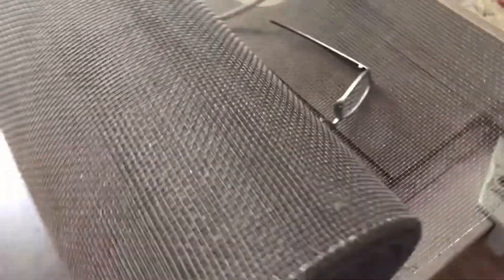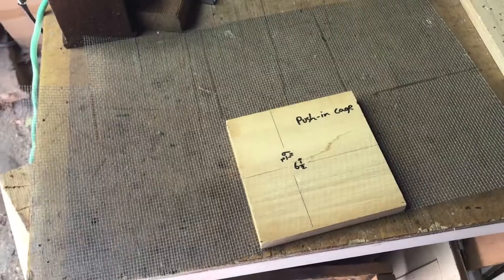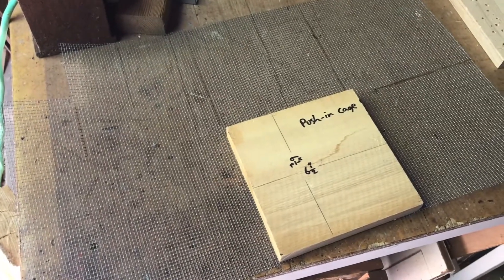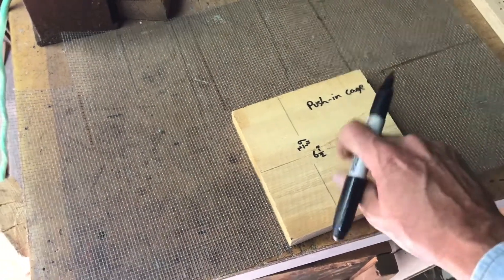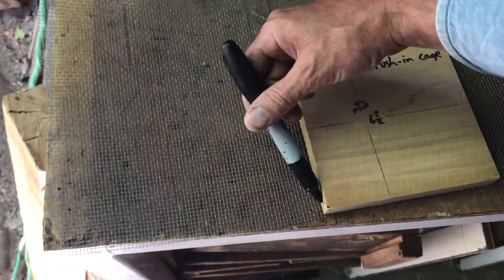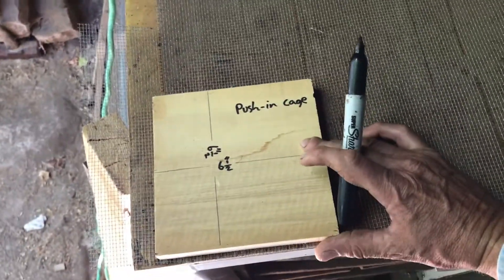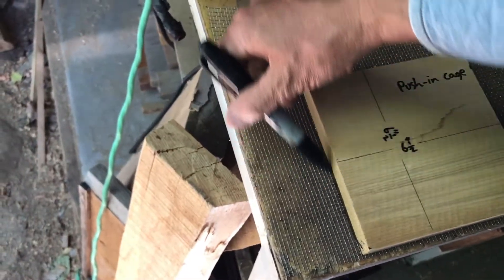DIY Push In Queen Cage for Honey Bees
A Push-In Cage is a wire cage that pushes into honey comb to isolate the queen bee in a small area. Workers can attend to the queen, but not sting her.

One of the most common uses for push-in cages is when we re-queen honey bee colonies. We put the queen in the push-in cage with her new colony, and she will hopefully begin laying eggs in the cells inside the cage with her. Workers will attend to her, and hopefully the colony will like the smell of a laying queen and accept her in their hive.